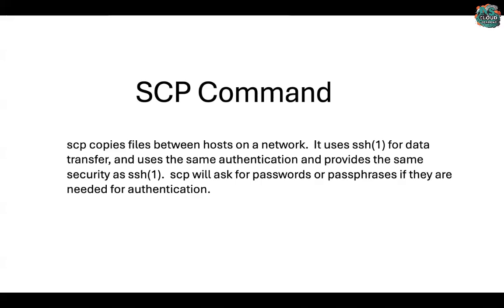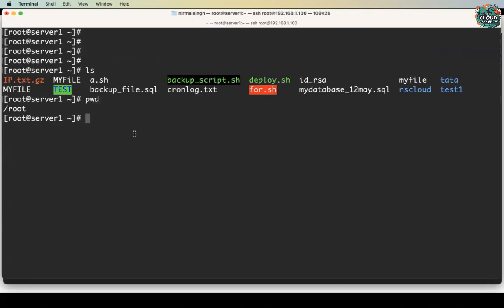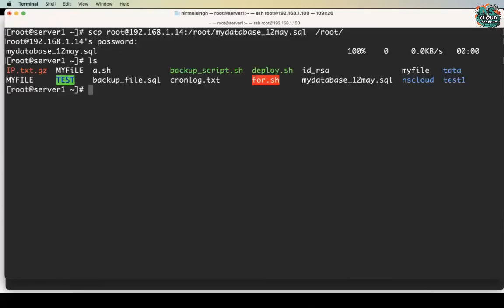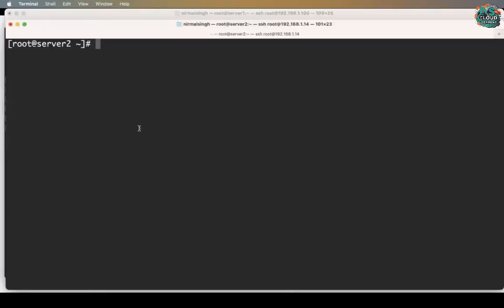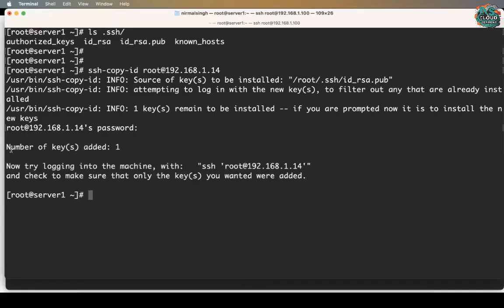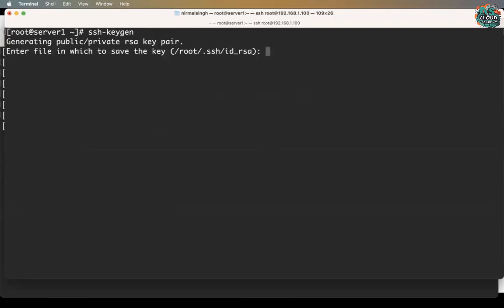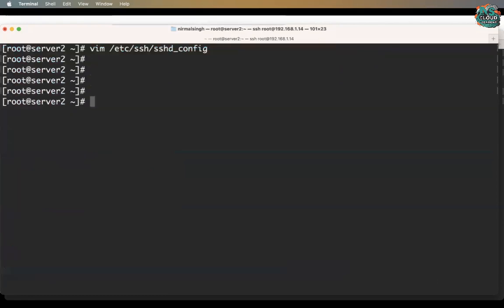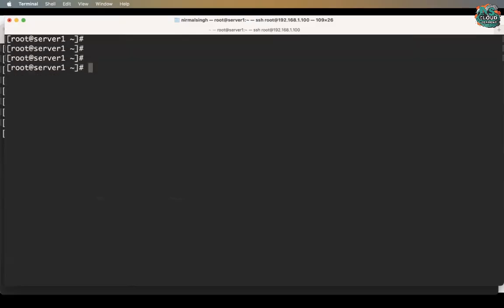Day20 SCP Command | SCP command Explained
If you can not wait and want full recording in English you can buy from below link

Time Stamps
01:00  scp command

By the end of this video, you’ll have the knowledge to confidently work with gzip command in Linux OS like RedHat, CentOs, Rocky Linux, Amazon Linux .